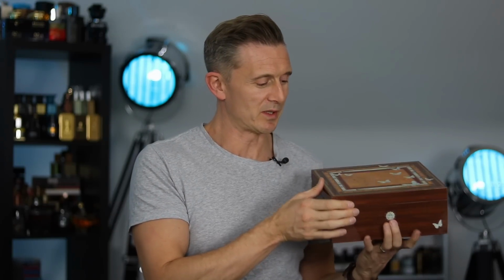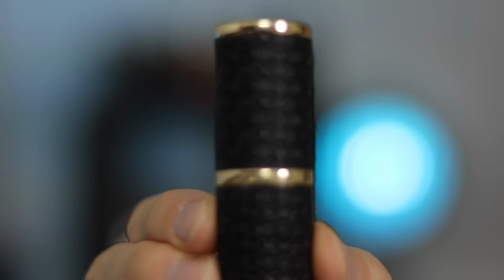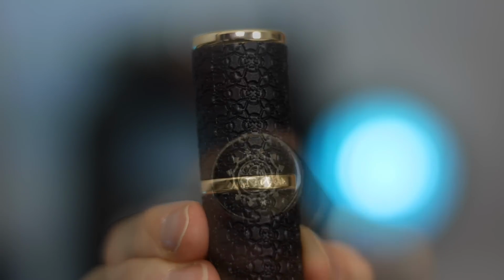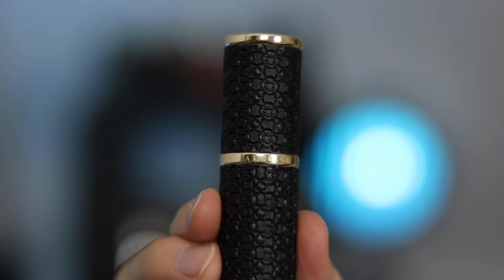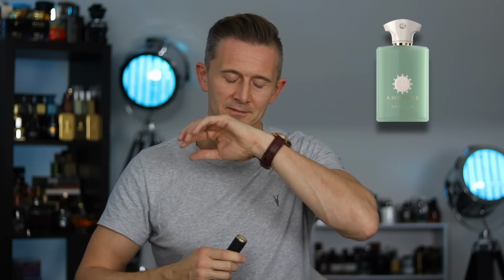Amouage Renaissance Collection | Crimson Rocks, Enclave, Ashore & Meander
Amouage have just released the Renaissance Collection which consists of four colognes that take their inspiration from Amouage's home of Oman.

Crimson Rocks 02:30
Enclave 05:20
Ashore 09:35
Meander 11:41

Get the cheapest UK prices on Parfums de Marly and other niche scents